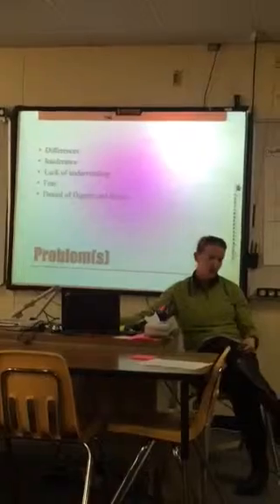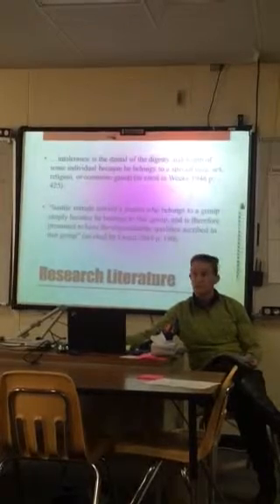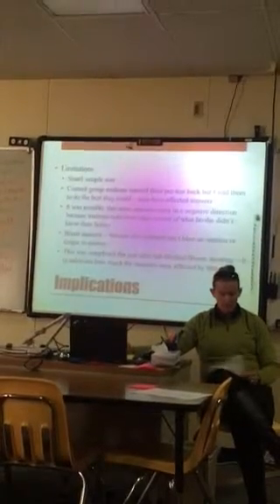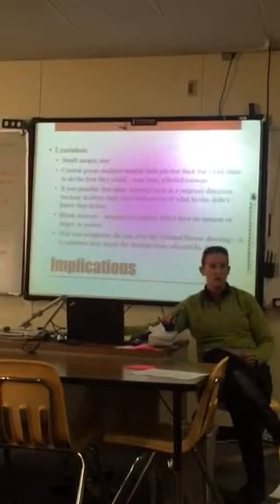Robin Thorne Action Research Project Presentation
A short presentation discussing my action research findings.